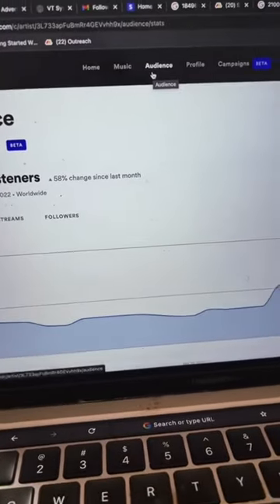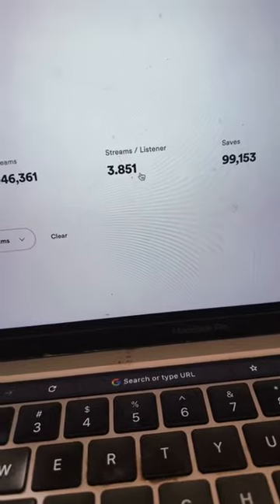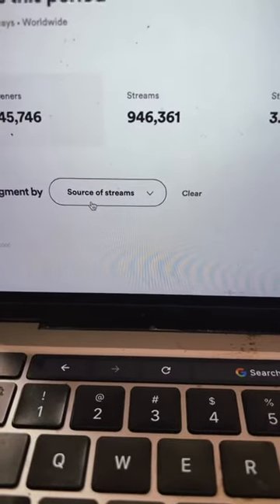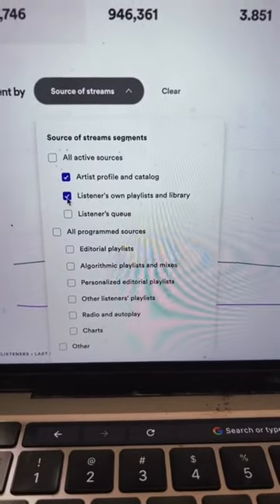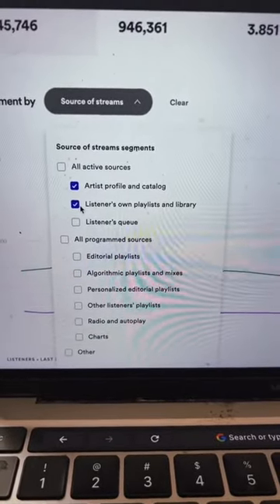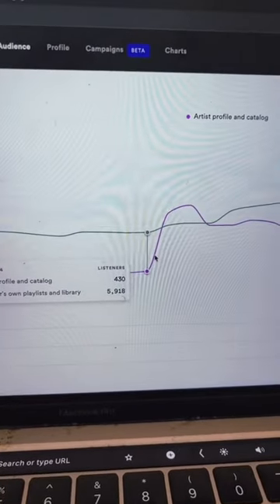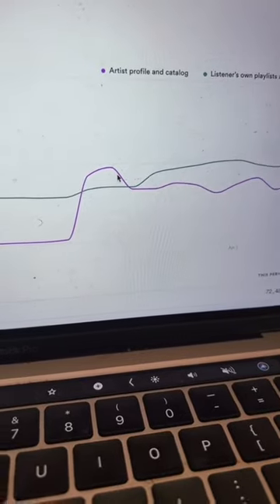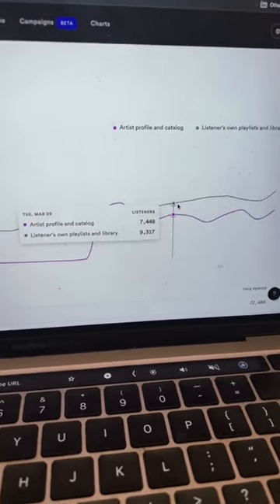How many streams did you get today from fans?